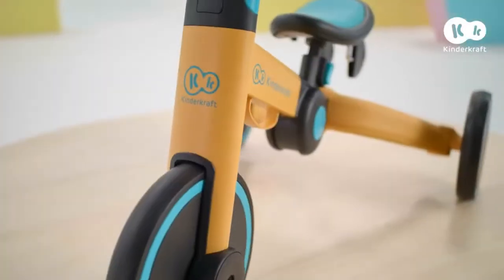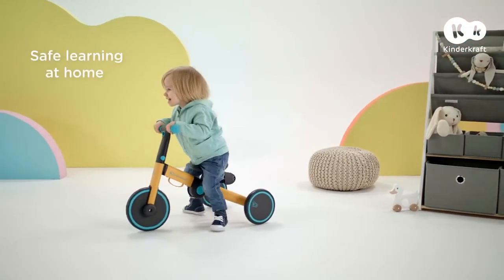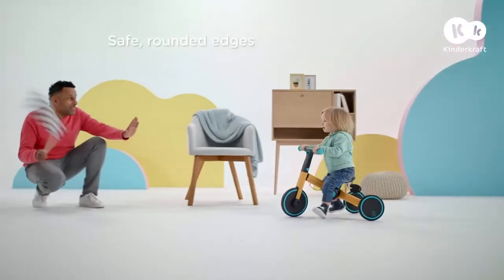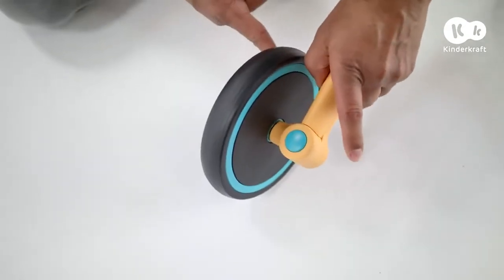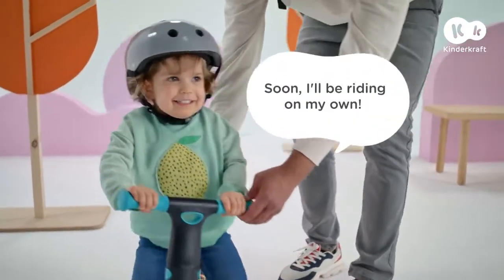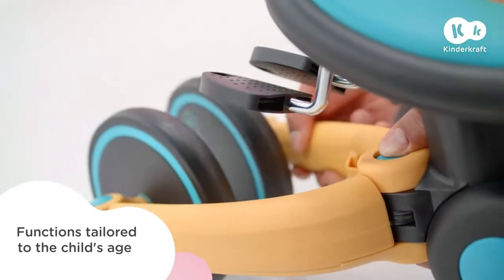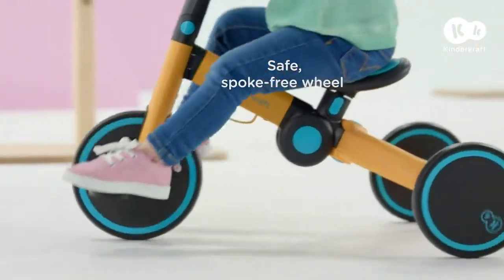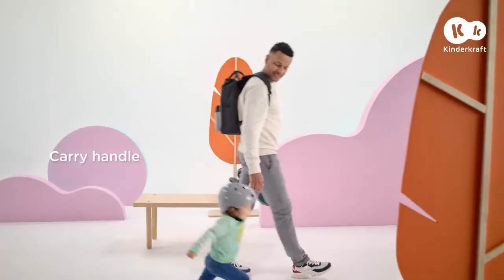Kinderkraft 4Trike Tricycle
The Kinderkraft 4Trike Tricycle is perfect for kids on the go. This tricycle features a black frame with red accents. The Kinderkraft 4Trike Tricycle is lightweight and easy to manoeuvre, making it a great choice for kids who are always on the move. With a width of 43 cm and a length of 88.5 cm, this tricycle is the perfect size for kids ages 3-5.